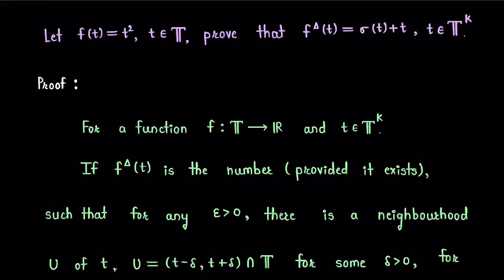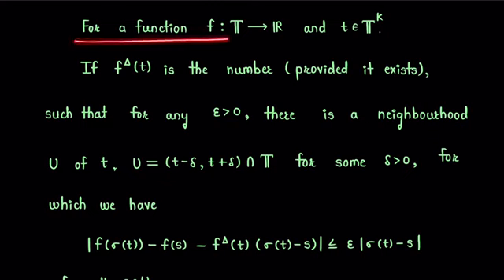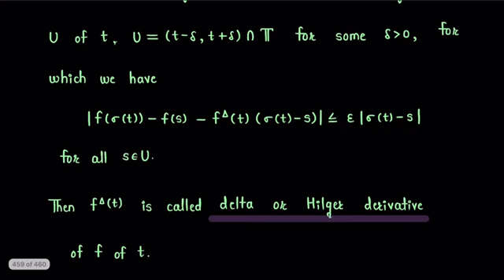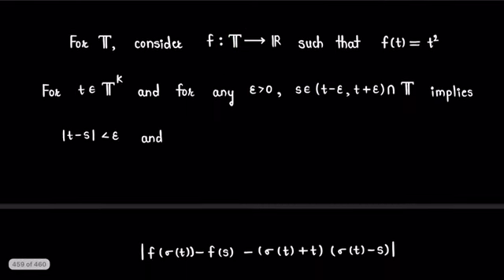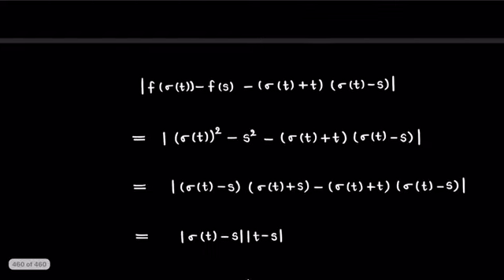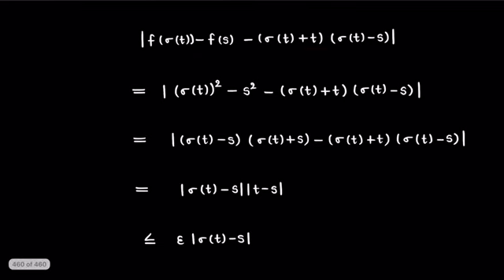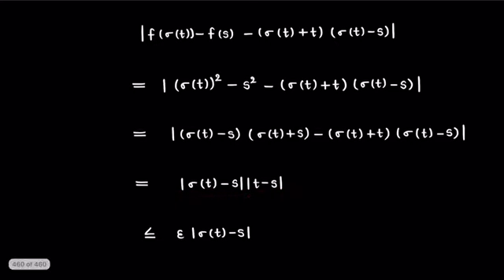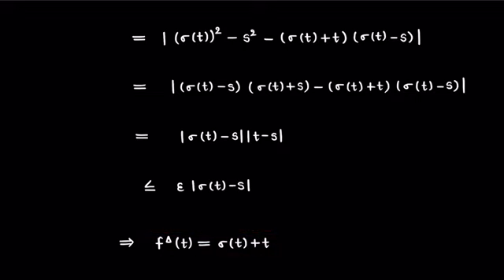Finding delta derivative of a function $f(t)=t^2$ on time scales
Hello Friends...
In this video we are going to find delta derivative of a function $f(t)=t^2$ on Time Scales.